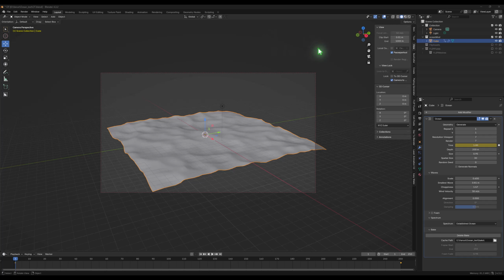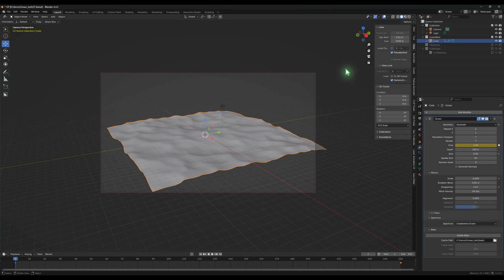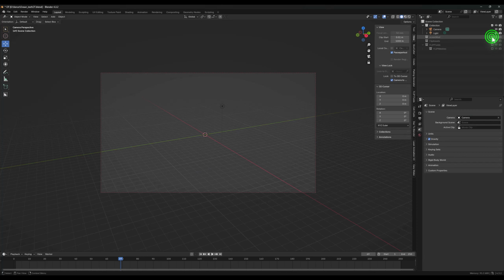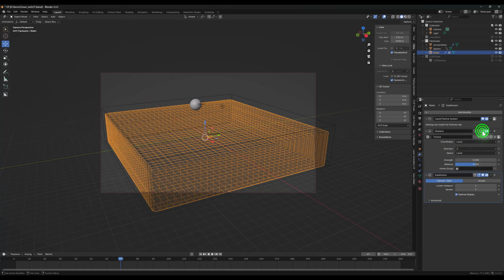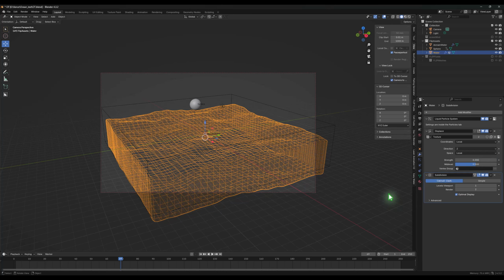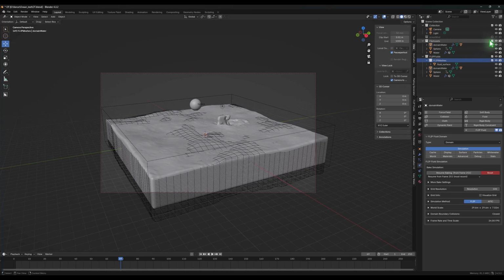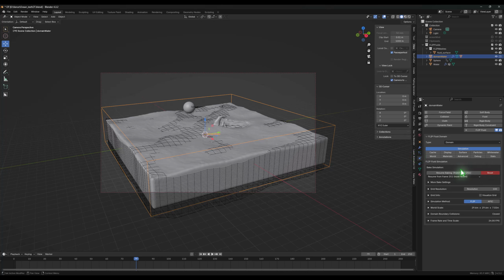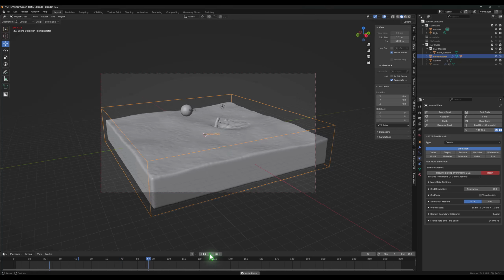Blender ambient waves Flip Fluids short Tutorial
Just a quick little tutorial on how I created a mini ocean with ambient waves and a small object to create a splash.
Blender Flip Fluids addon required.